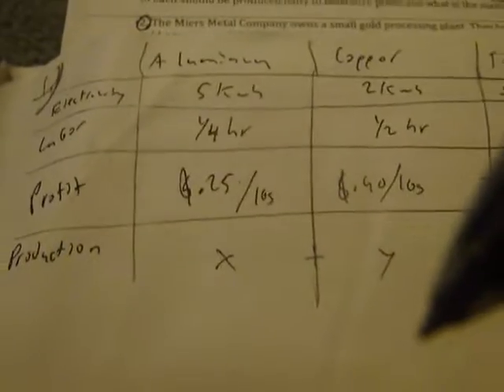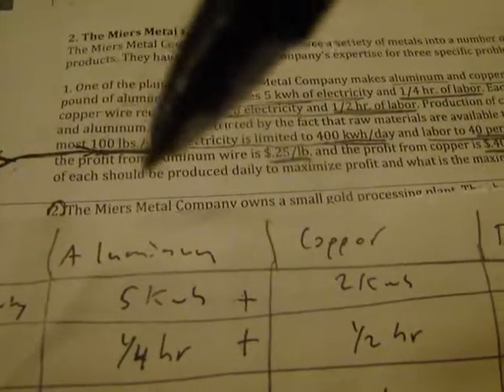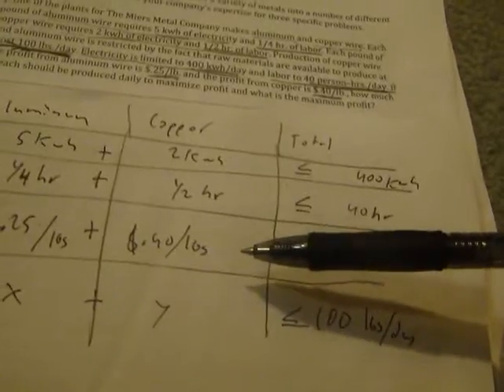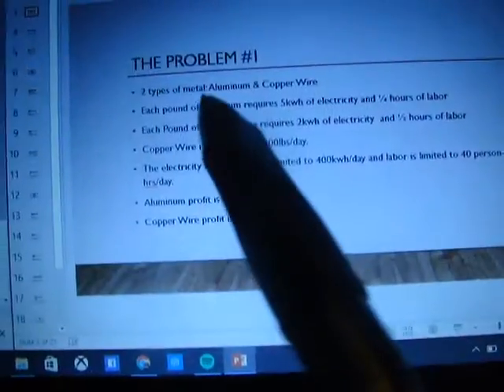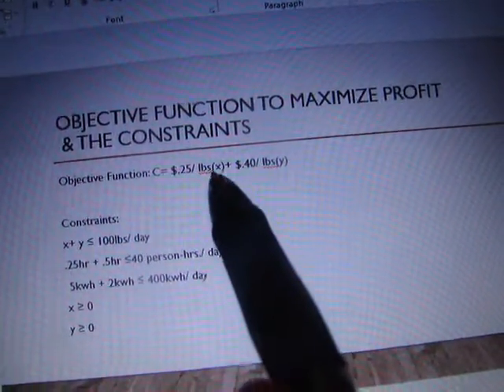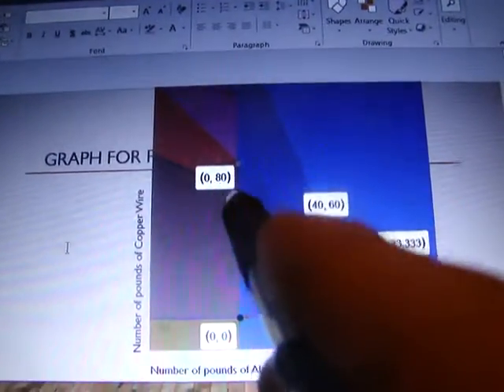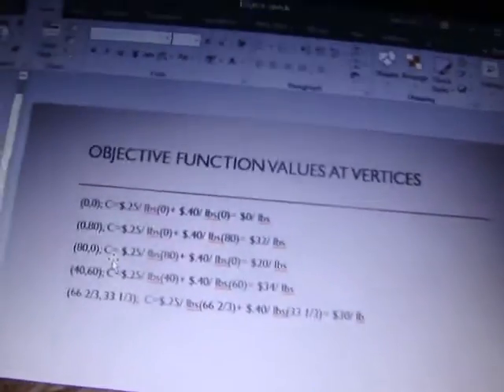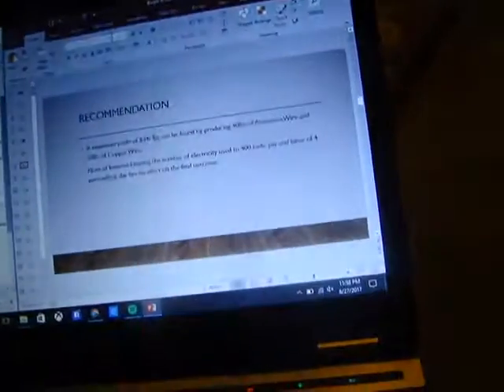Finite Individual Explanation on Problem 1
Finite Math
Period 3